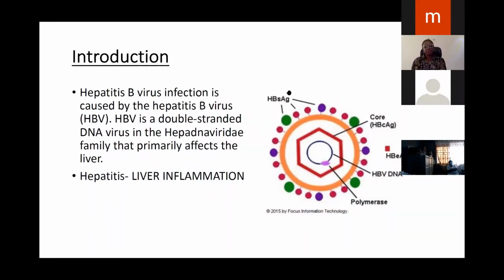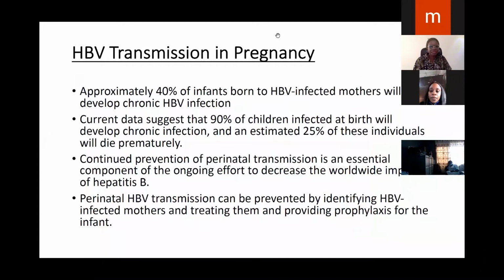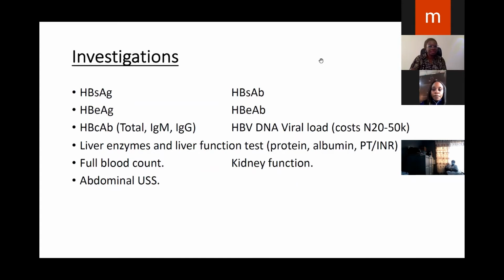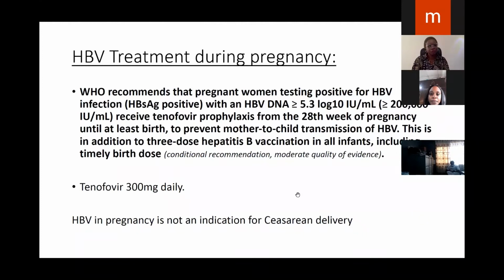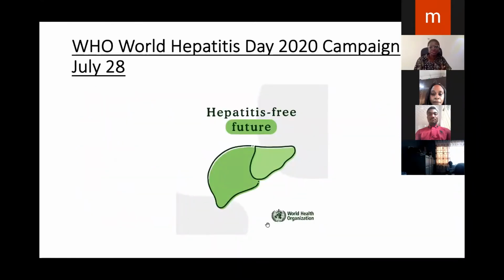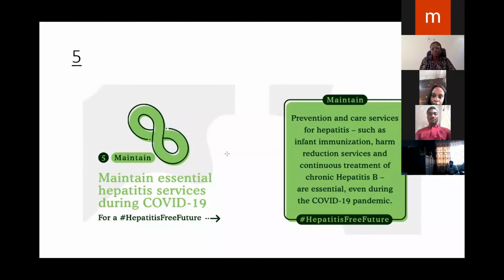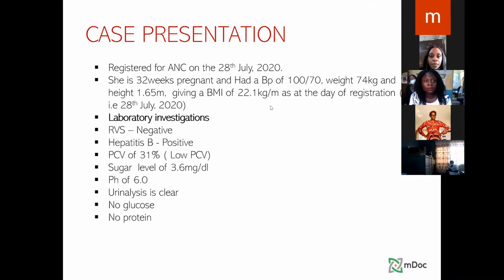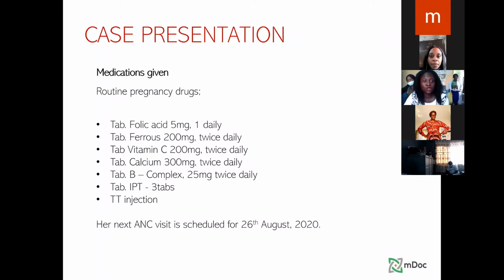Hepatitis B Virus & Pregnancy: Best Practices in Management of HBV During and After Pregnancy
Tele-ECHO session for Healthcare Workers on “Hepatitis B Virus & Pregnancy: Best Practices in Management of HBV During and After Pregnancy” by Dr. Ganiyat Kikelomo OYELEKE (FMCP).

• Introduction/Definitions
• Epidemiology
• HBV- transmission in pregnancy
• Clinical features
• Investigations
• Treatment during pregnancy
• Treatment after pregnancy
• Prevention
• Conclusions
• References

Provided by mDoc Healthcare